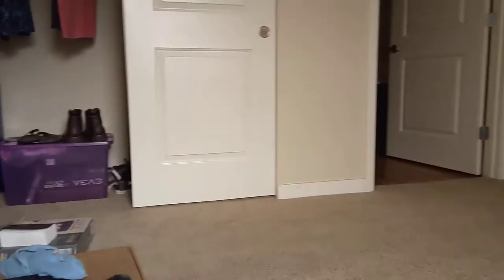Vlog Update: Dumbbell Workouts Focus?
Quick vlog video on my phone discussing my move and maybe upcoming dumbbell workout focused with upper/lower split to help get strength and muscle back. Thanks for staying tuned!